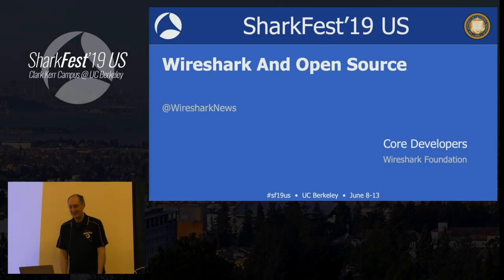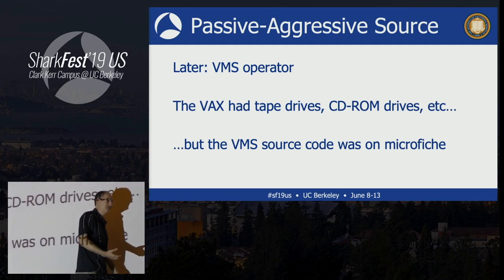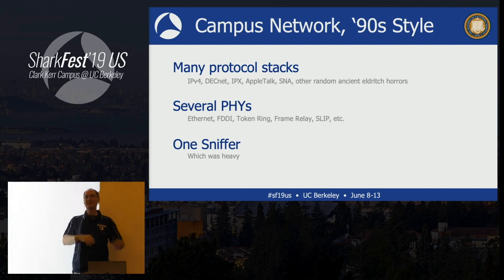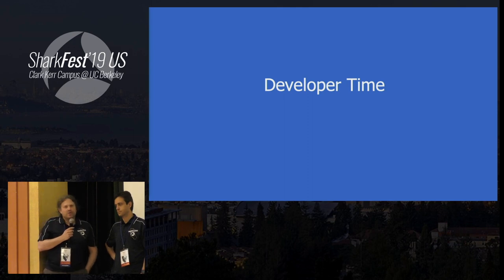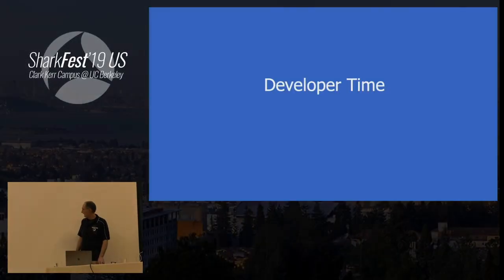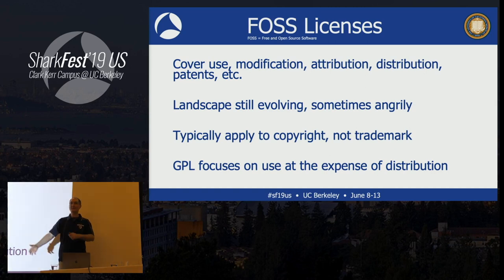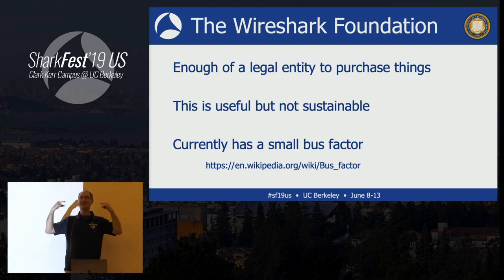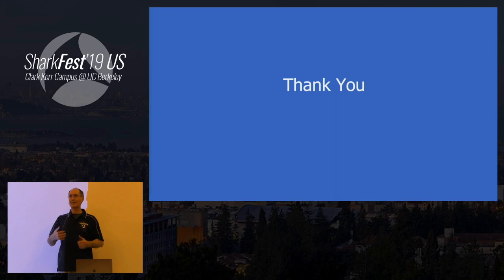SF19US - Gerald Combs Keynote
This is the opening keynote for the SharkFest'19 US Wireshark Developer and User Conference held at UC Berkeley, June 8-13.